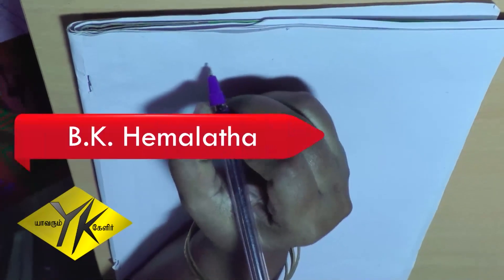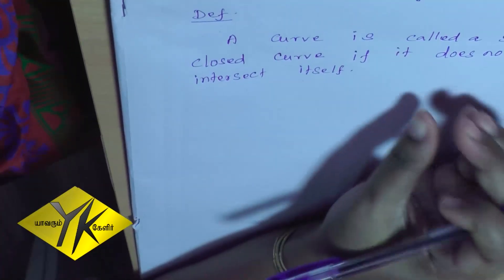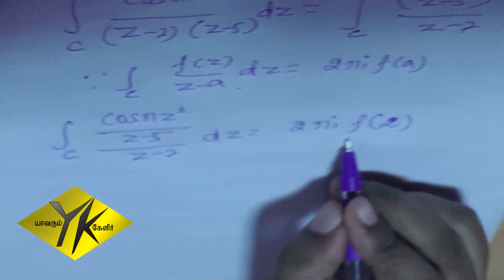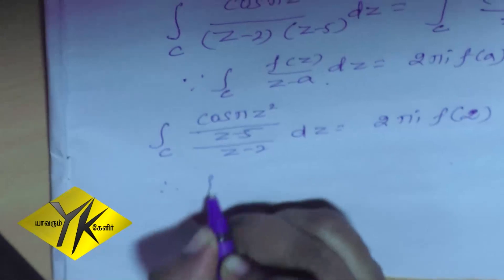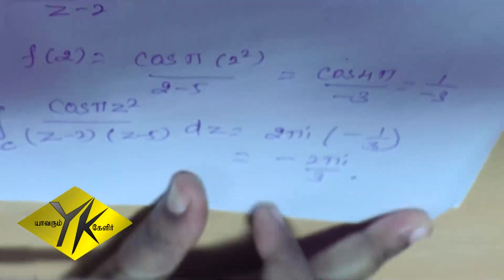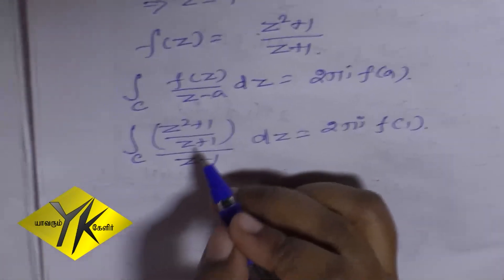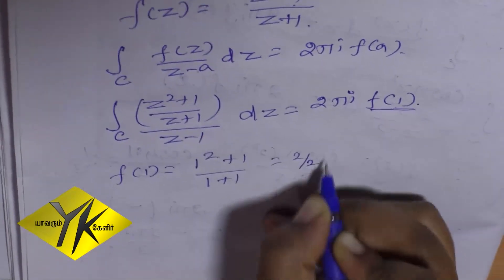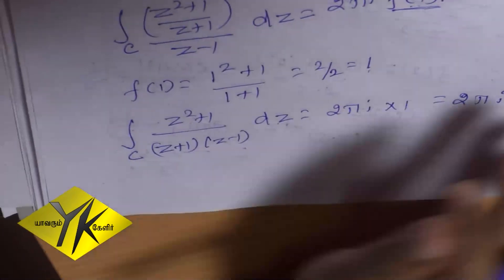Cauchy's Integral Formula | Complex Integration || Anna University || Engineering Mathematics II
B.K. Hemalatha

Editor
 B.K. Mathan Nagan